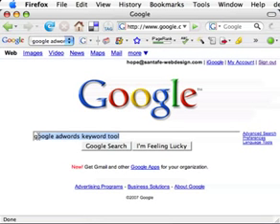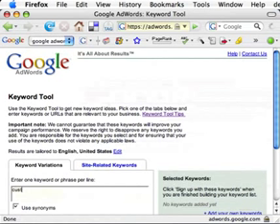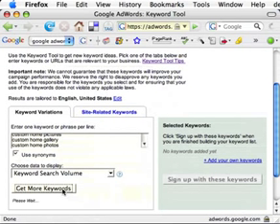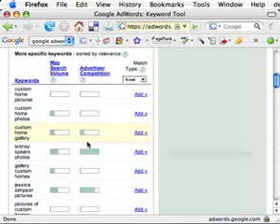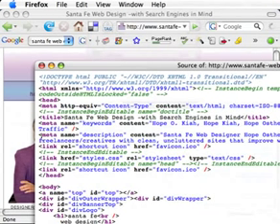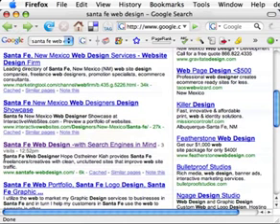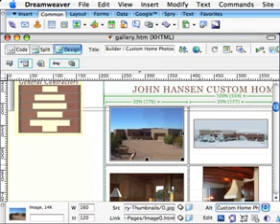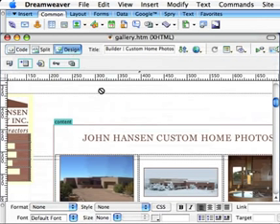The Keyword Tutorial -find the best keywords for your site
This short video gets you started in researching the best keywords to use in your website and elsewhere, using Google Adwords Keyword Tool. You don't have to guess what people are actually typing into Google!